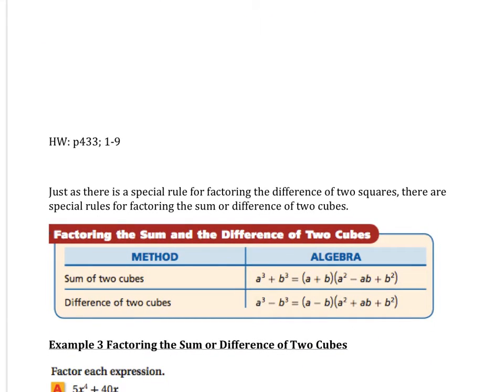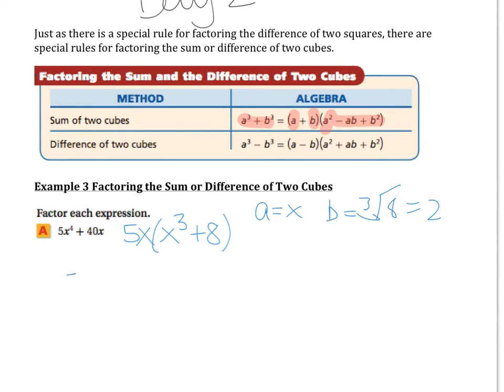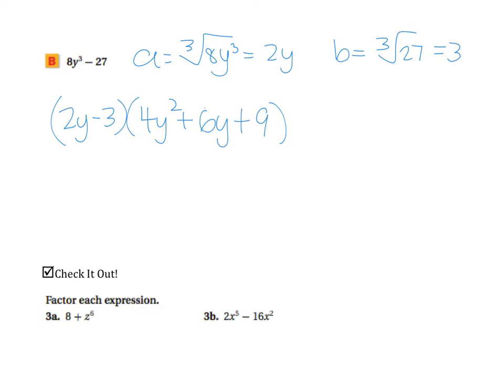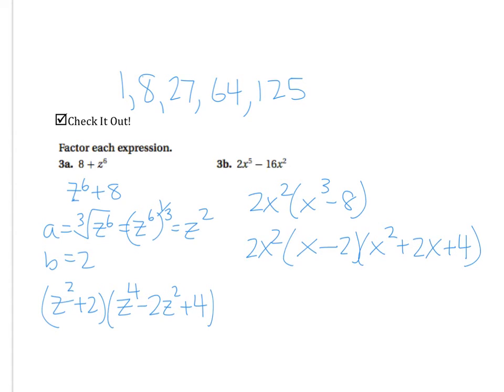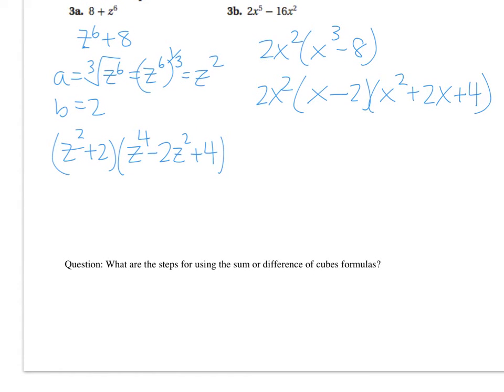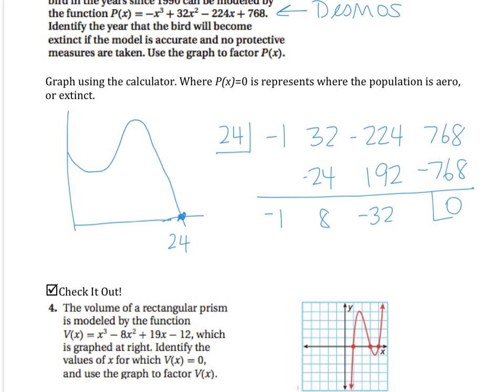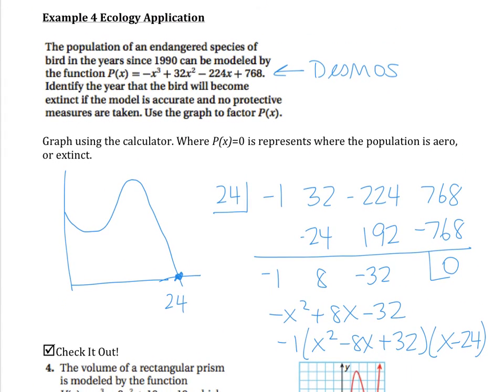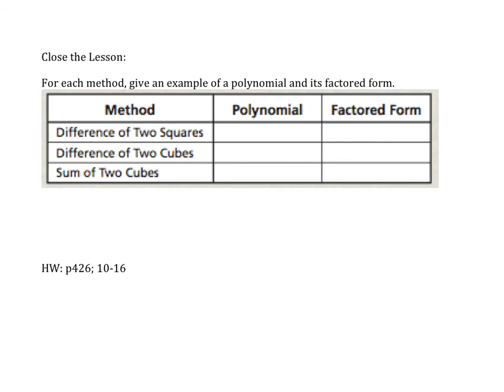a3 6-4 day 2 video